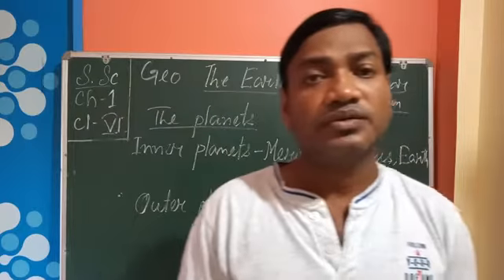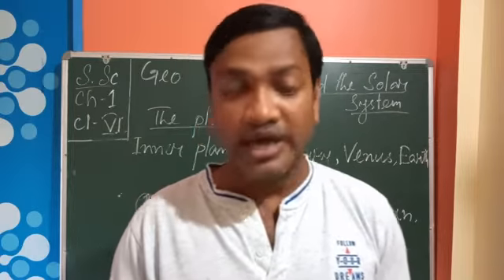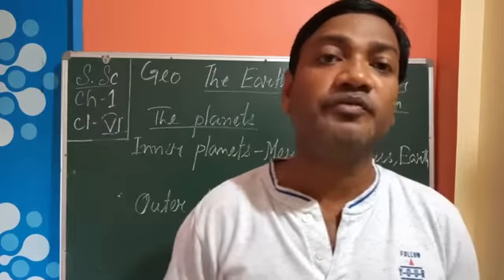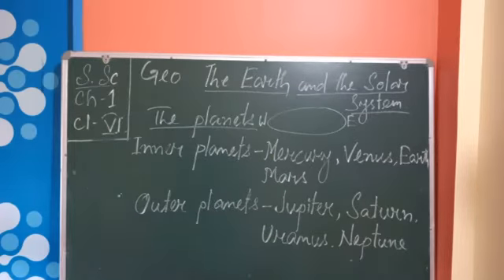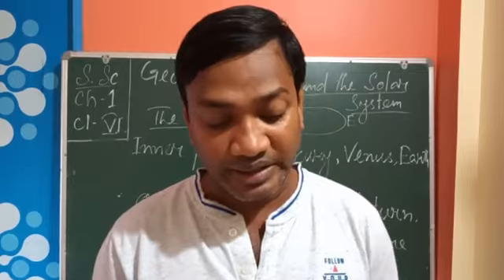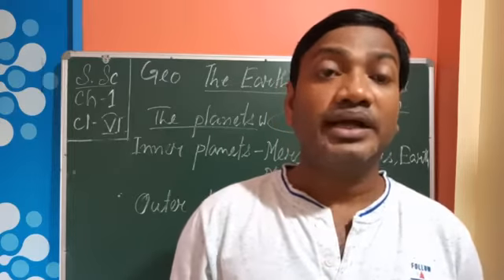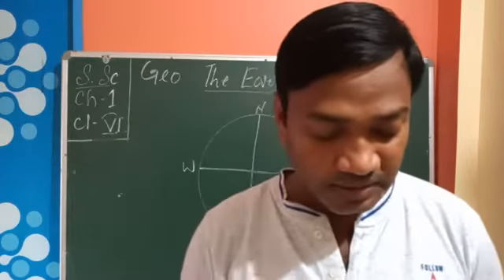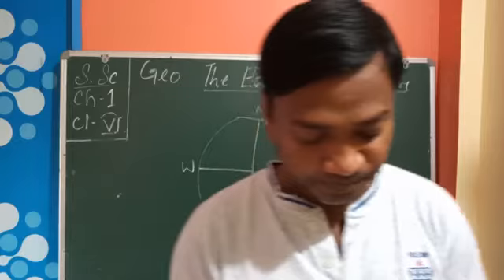21 June 2021